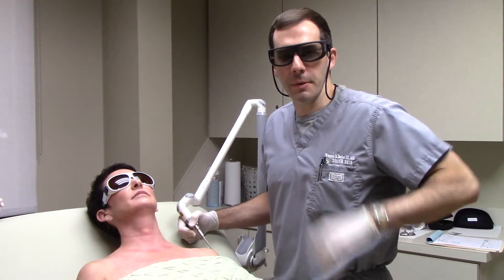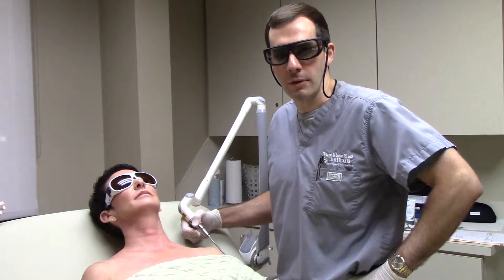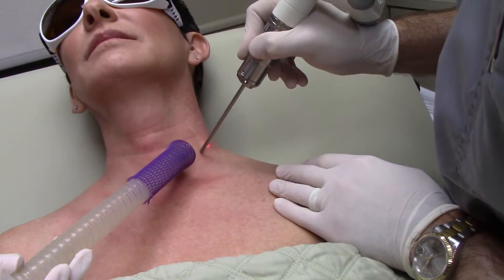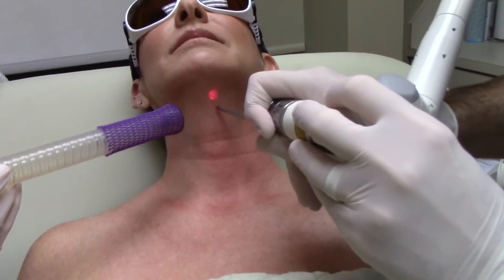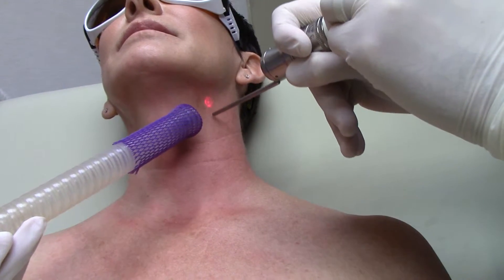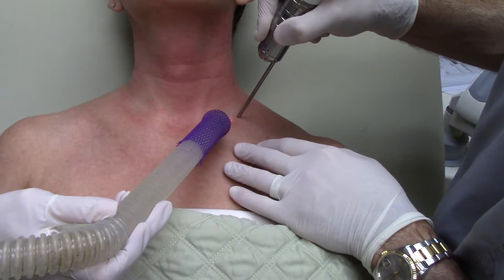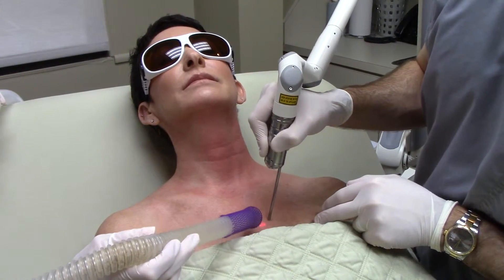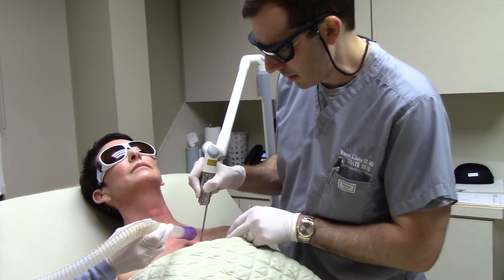Dr. Seiler uses Fotona Q-Switch Laser for Pigment on Neck & Chest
Dr. Seiler (Seiler Skin in Birmingham, AL) performs a pigment treatment on a patient's neck & chest using the Fotona QX Max Q-Switch Laser.